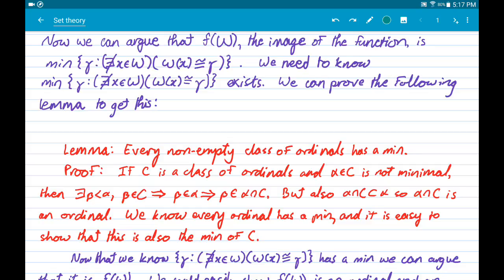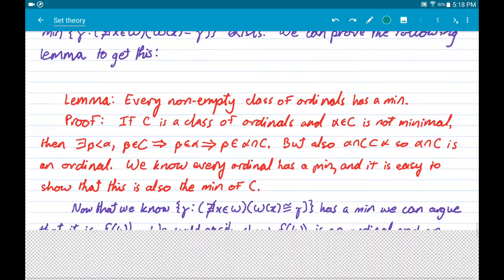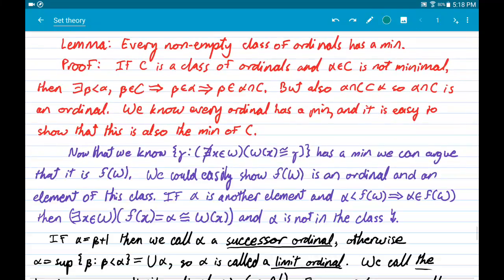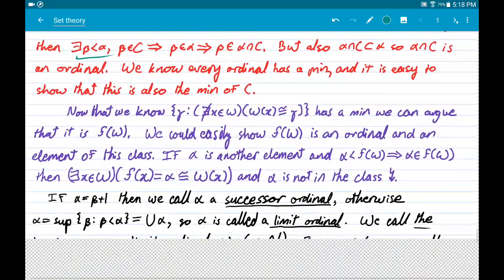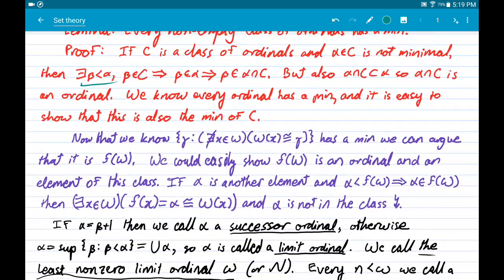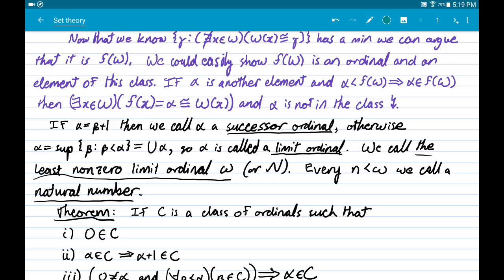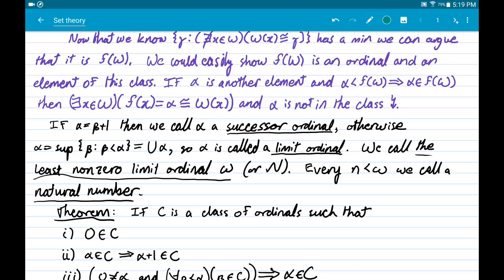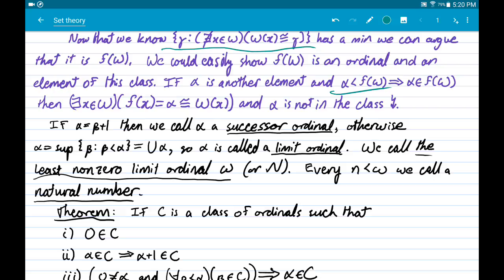15 Every WOS is isomorphic to some Ordinal, Pt. 2